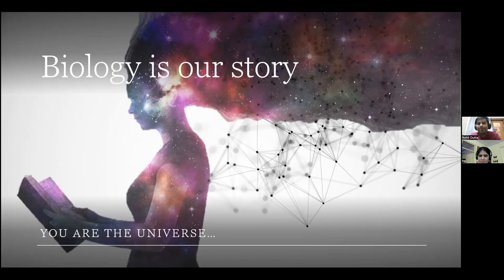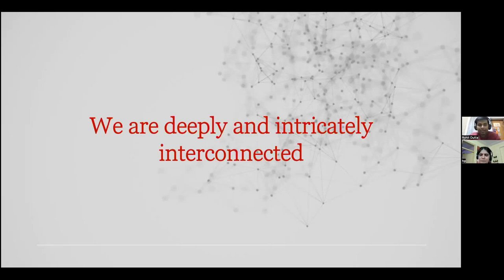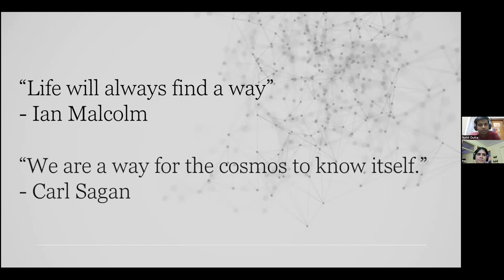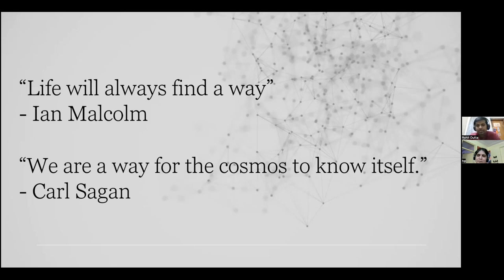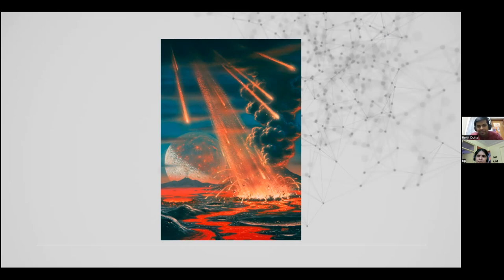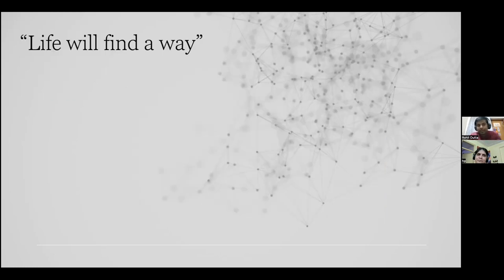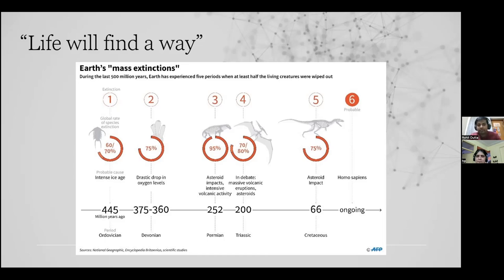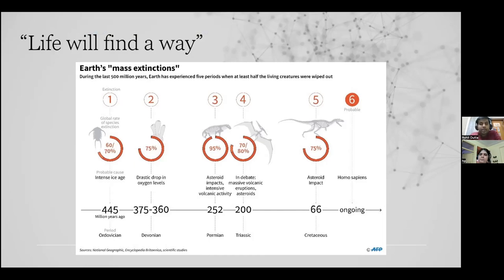We are deeply and intricately interconnected.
Rohit has completed his 10th and 12th standard qualification under the Council of Indian Certificate of Secondary Education (ICSE) and Indian School Certificate (ISC) scoring 94% and 92% respectively. He received his bachelor's degree in microbiology from St. Xavier’s College, Kolkata, during which he presented a paper on “Astroecological models” at the Modern Trends in Microbiology chapter 10, organized by the Department of Microbiology, St. Xavier’s College (Autonomous), Kolkata and stood second. He has also presented a paper titled “Alkaliphiles isolated from paint industry effluents in Northern Part of Kolkata” at the 102nd Indian Science Congress organized by Mumbai University in January, 2015. He has been part of a paper presented at the International Conference on Molecular biology and Its Application organized by the Department of Life Science and Biotechnology, Jadavpur University. He received his Master of Science degree from the Bose Institute in the discipline of Life Science and is also the recipient of the government scholarship under the University Grants Commission-National Eligibility Test (UGC-NET) scheme, securing a national rank of 44. He is currently a final year PhD student at the Indian Institute of Science, Bangalore where he studies bacterial genetics and its affect on bacterial growth patterns. An avid supporter of the art of theatre and is intricately involved in theatrical performances, with an aim to utilise his natural preference of addressing audiences to make scientific developments more accessible to the society.